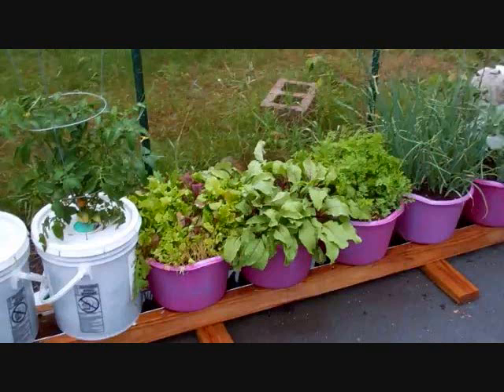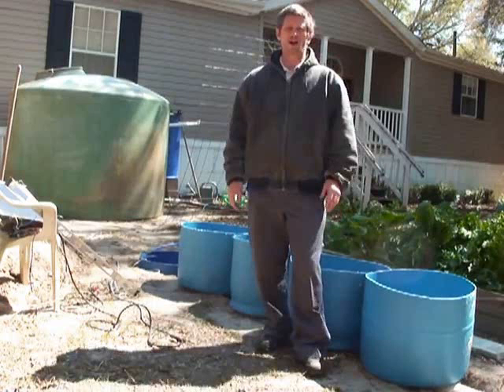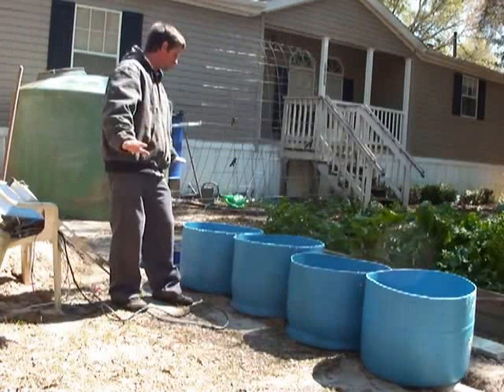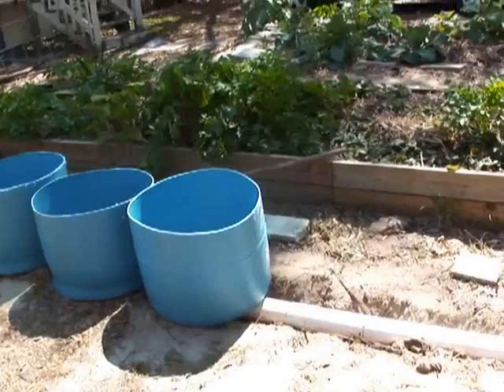Mart Hale and his Incredible Version of the Hybrid Rain Gutter Grow System! You Got To See This!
Mart Hale and his Incredible Version of the Hybrid Rain Gutter Grow System!

This is the Video of how Mart Hale Built his version of the Hybrid Rain Gutter Grow System!

If you Really, Really want to have fun with trying new and exciting gardening ideas, come join us on our Rain Gutter Grow System Group Page! Lots and Lots of fantastic ideas posted all the time!